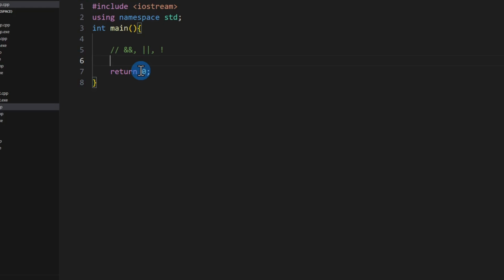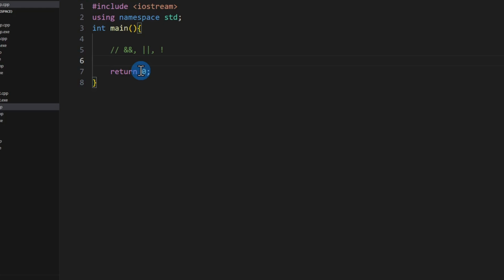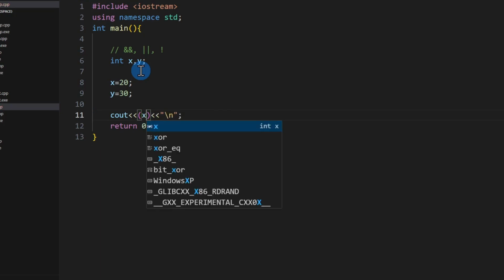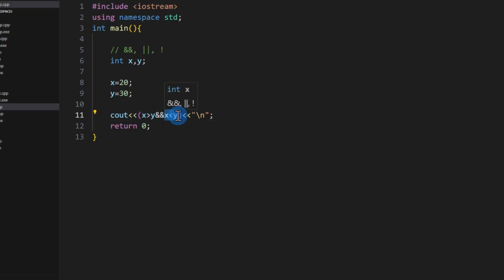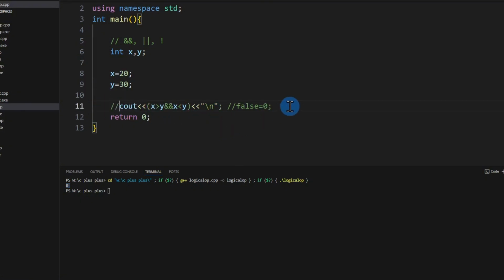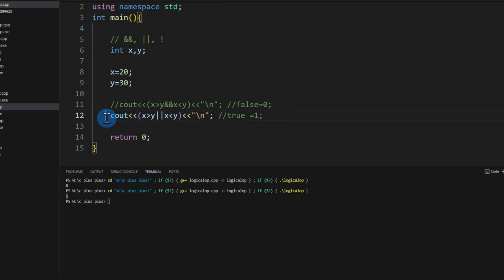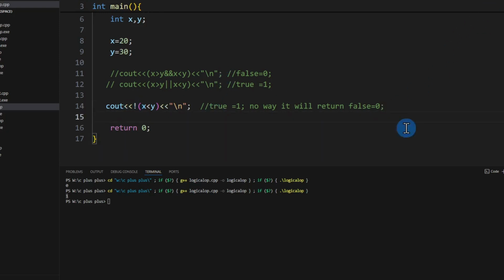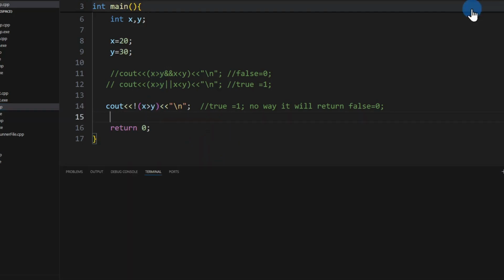#10 C++ Logical Operators Explained – AND (&&), OR (||), NOT (!) (2025)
Master logical operators in C++ to combine conditions and control program flow! Learn how to use &&, ||, and ! with practical examples and truth tables.

Truth Tables
| A | B | A && B | A || B | !A |
| true | true | true | true | false|
| true | false | false | true | false|
| false | true | false | true | true |
| false | false | false | false | true |